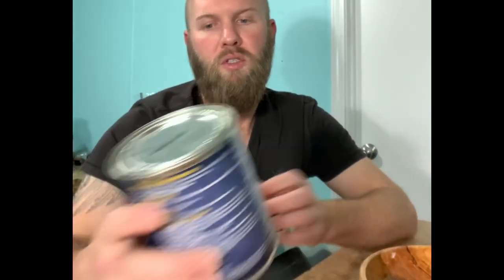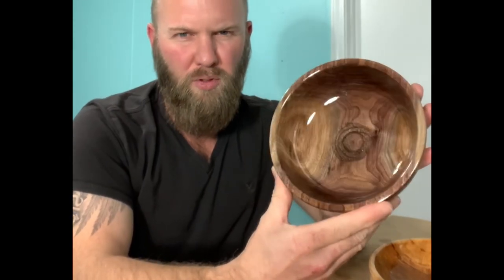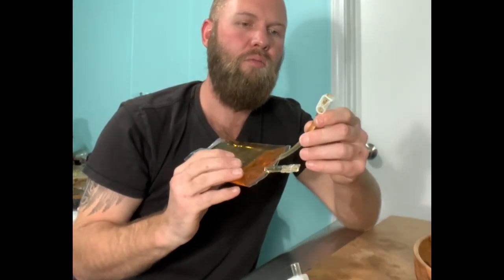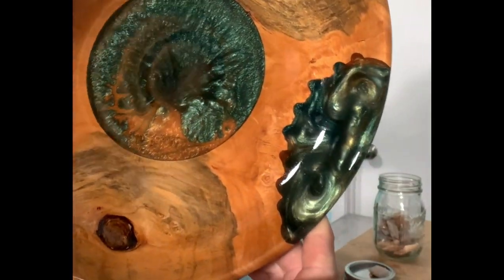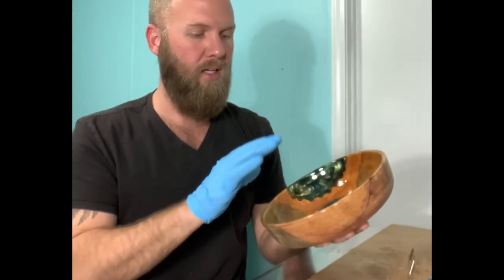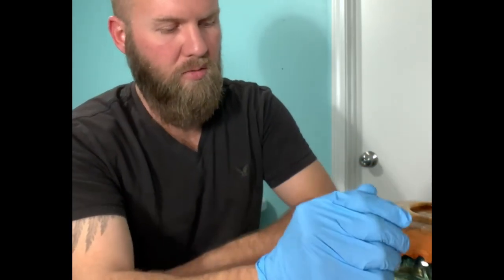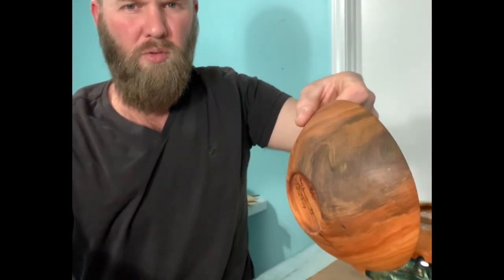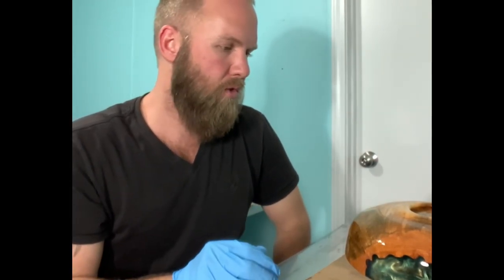How to apply GeneralFinishes wood bowl finish and preserve wood finish.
Showing the benefits of GeneralFinishes wood bowl finish and a few tricks you can use it for. Quick little tips on a neat little applicator from women's nylon socks and small piece of paper towel along with using "gag" IV bags off of amazon made to drink out of to keep your finishes from curing in the cans. For more content follow along on Instagram under Epps Creations.